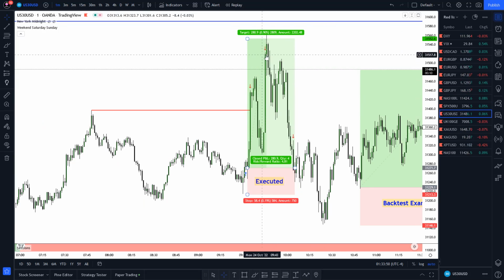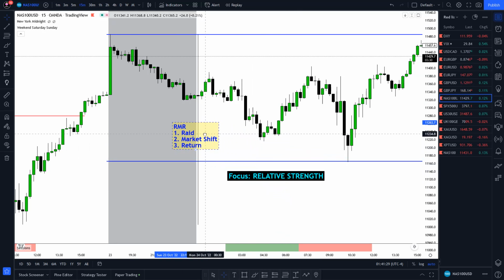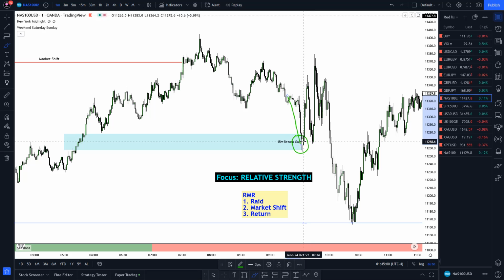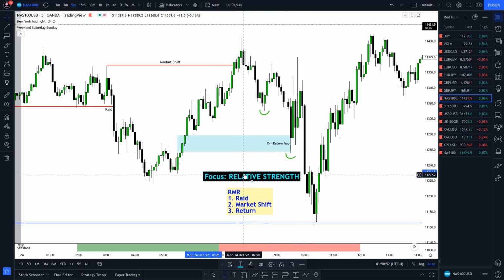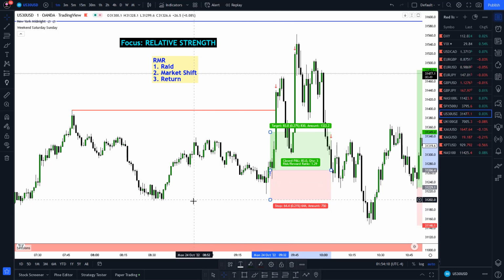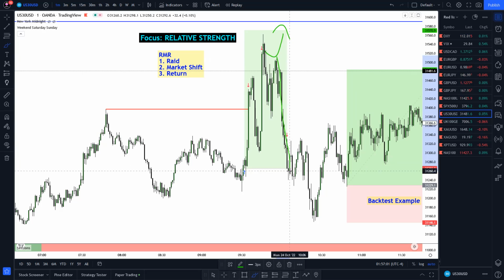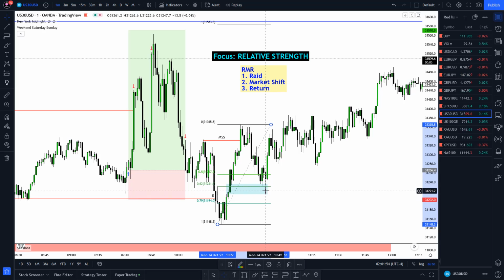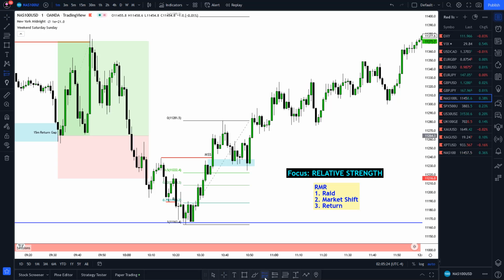How I used ICT Smart Money Divergences (SMT) MY WAY to capture 250+ Points on DOW JONES | RMR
✨✨ Really important video on Relative Strength Analysis ✨✨

🚫I do not have Telegram/Whatsapp | Scammer Alert 🚫

What's up everybody, hope you and those you care about are healthy! Doing a relative strength analysis is something I use EVERY SINGLE TIME, I take a trade. When it's on indices, I compare Nas/Snp/Dow. When it's on metals, I compare XAU/XAG/XPT, when it's on forex, I compare EU/GU. The point is, this is a valuable skill to learn! Sometimes you'll notice there's not much difference in strength, that's ok, pick any. But when there is a difference, take advantage of it!

Quote of the day: “It’s not that I’m so smart; it’s just that I stay with problems longer."

Chapters
0:00 Hope you're healthy!
0:25 Proof of Execution
1:00 Relative Strength Analysis
1:55 RMR Pattern
3:00 Relative Strength Method 1
4:05 Relative Strength Method 2
6:30 Backtest GREAT Example
9:00 Check out our discord, thanks for watching